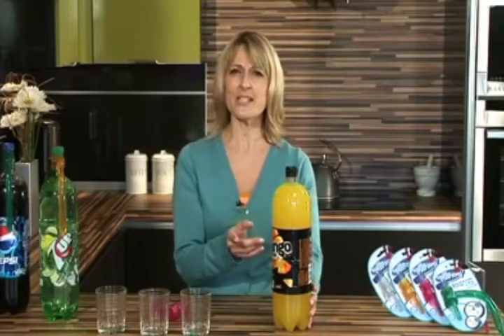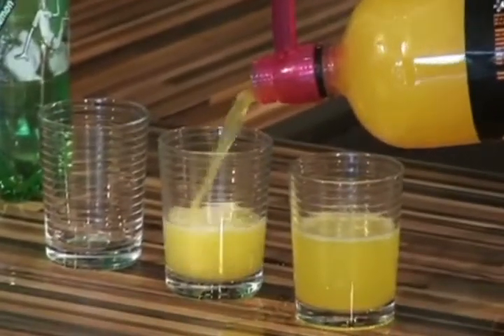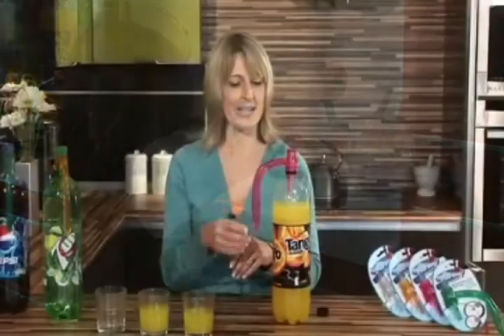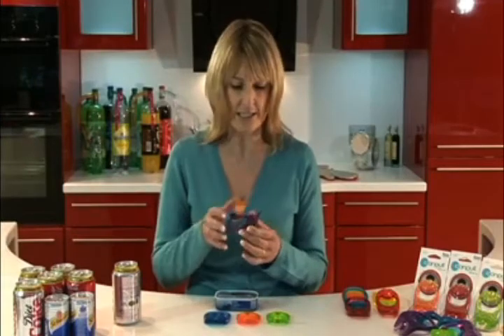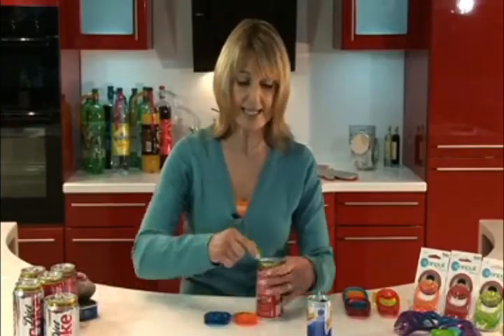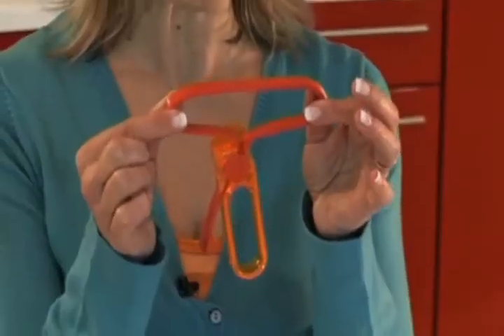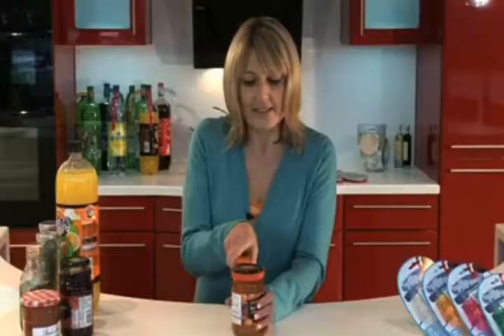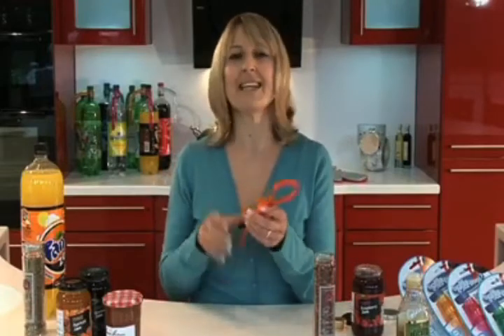Unique Boa Kitchen and Household Tools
Anglo American Tools presents - Demonstrations of unique, problem solving Houseware Tools by BOA.

BOA develops products through their rock solid foundation that consists of three key factors; innovation, quality and functionality. They are based in the U.K. and continue to provide the U.S. with their unique problem solving hand tools.